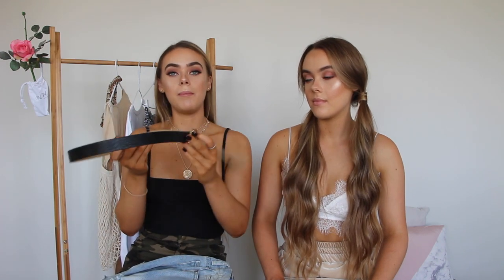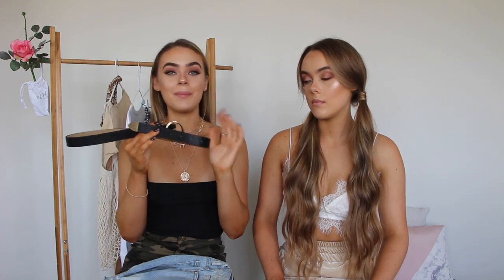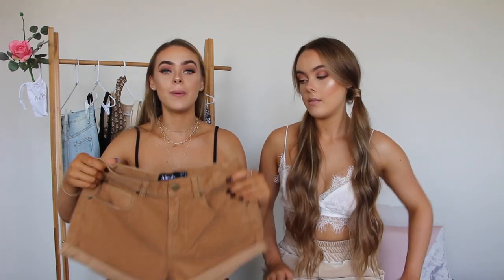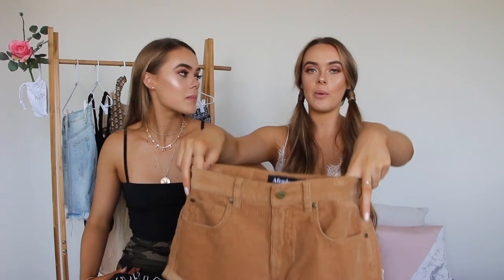HAUL + STYLING OUTFIT TRENDS W/ Princess Polly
Hey beautiful's!!!

Today we have brought you a Princess Polly haul, however we have styled the outfits to give you a bit more of an inspiration and idea of the clothing we picked out.

Thank you to Princess Polly for working with us on this video!

WE LOVE YOU XO

DISCOUNTS:
● Naked Tan: 'NTMESCIATWINS'

● Princess Polly: 'MESCIA'

● Babyboo Fashion: 'MESCIA10'